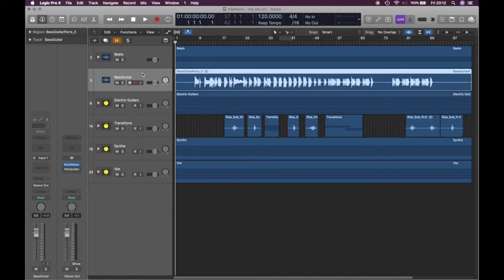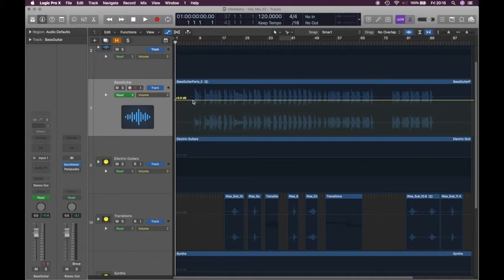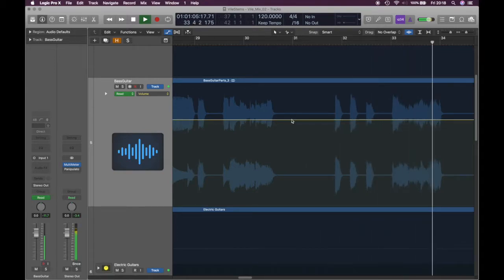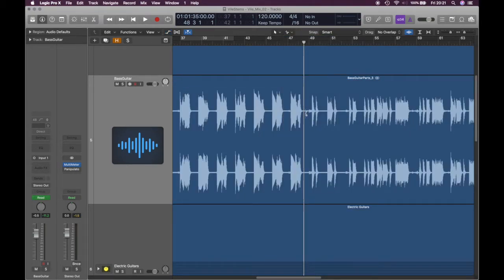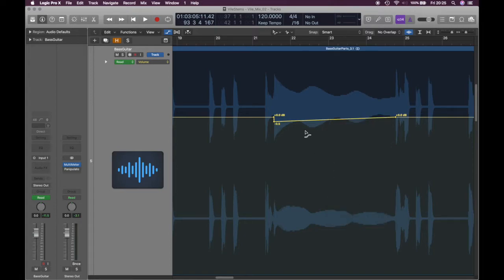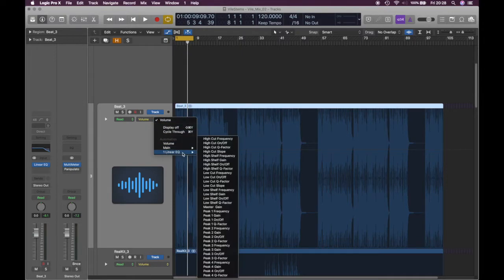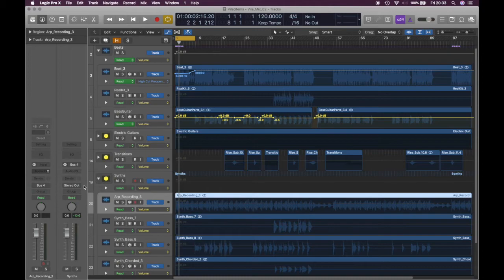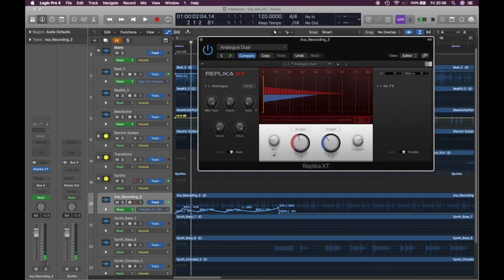Logic Pro X Music Mixing 02: Automation (Volume, EQ, FX)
Logic Pro X: Music Mixing series. Episode 02: Automation

Most of my videos will be slightly informal. Not extremely heavy on the technical side, but more targeted towards beginners. I will attempt to make these better as I go on. Thank you for the support.